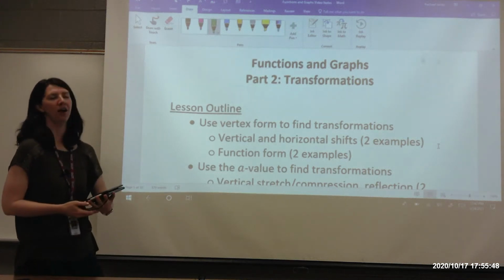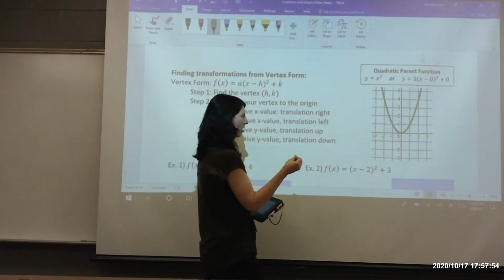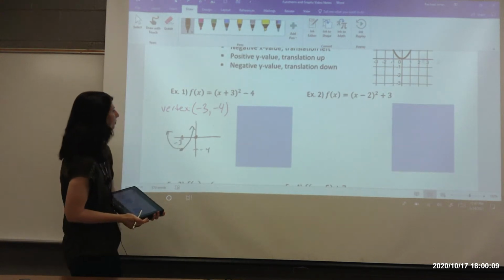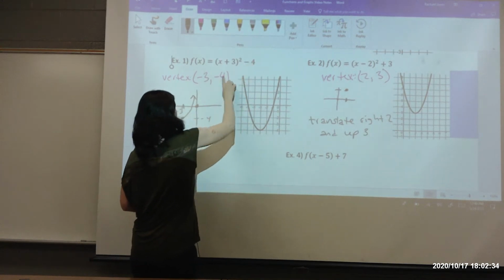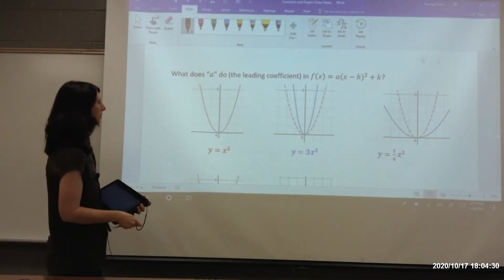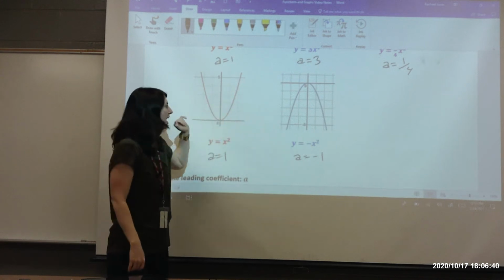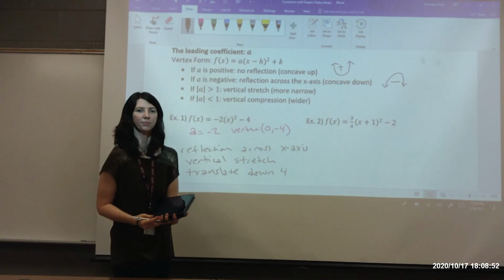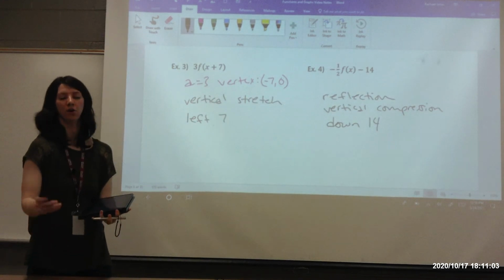Transformations of Functions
Using vertex form of quadratics to find horizontal/vertical shifts, vertical stretch/compression, and reflections.